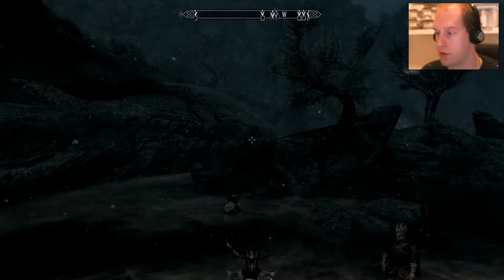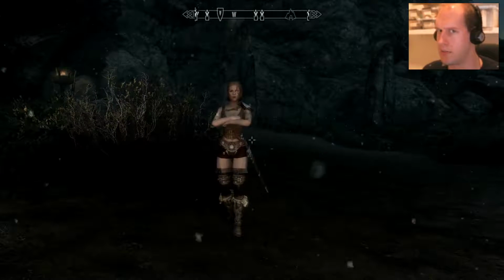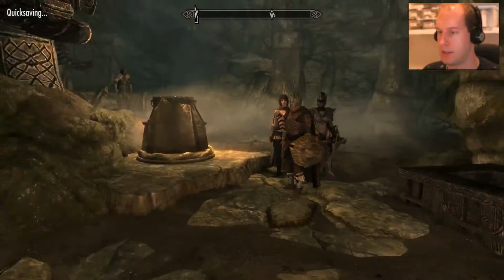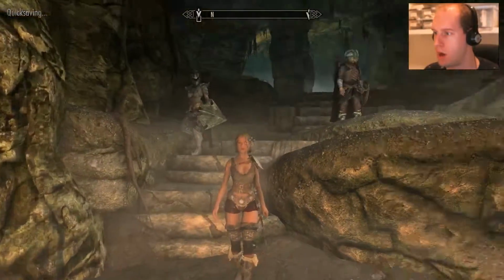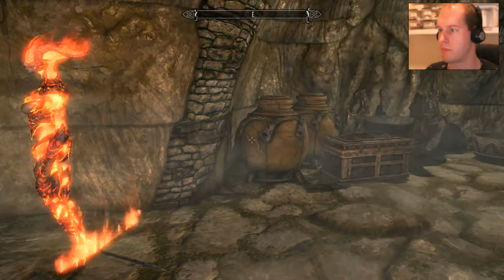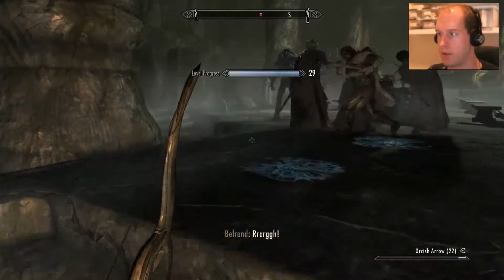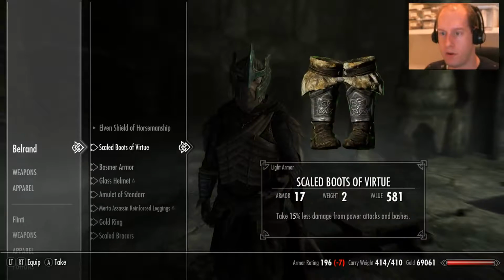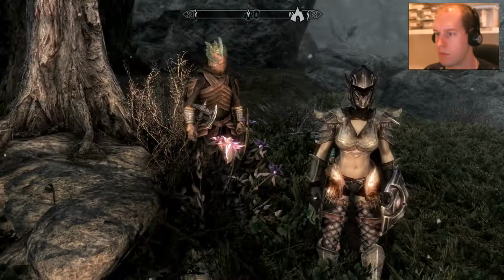Elder Scrolls Skyrim SE - Reachcliff Cave - Walkthrough Gameplay Let's Play Part 73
This is a Elder Scrolls V (5) Skyrim Special Edition SE modded let's play walktrough gameplay series. I'm playing with the best mods available. The Elder Scrolls V: Skyrim is the winner of more than 200 Game of the Year Awards, Skyrim Special Edition brings the epic fantasy to life in stunning detail. The Special Edition includes the critically acclaimed game and add-ons with all-new features like remastered art and effects, volumetric god rays, dynamic depth of field, screen-space reflections, and more.

Skyrim Special Edition or Skyrim Remastered also brings the full power of mods to the PC and Xbox One. New quests, environments, characters, dialogue, armor, weapons and more – with Mods, there are no limits to what you can experience.